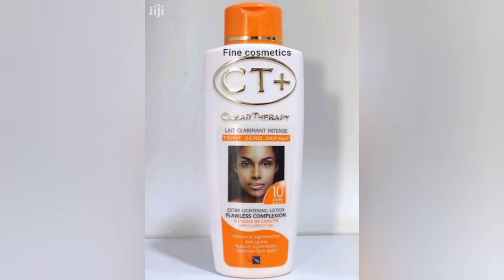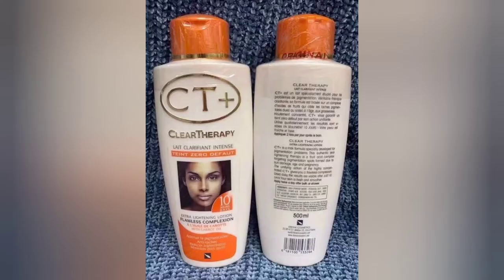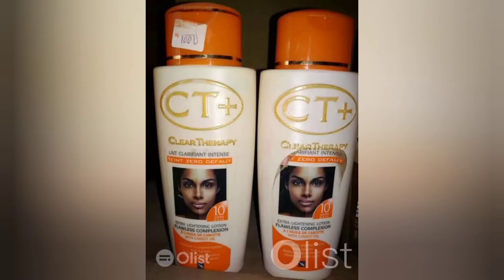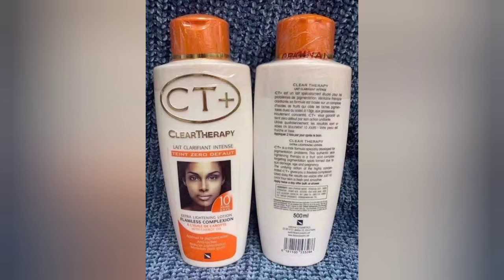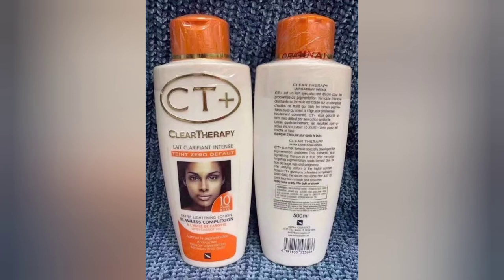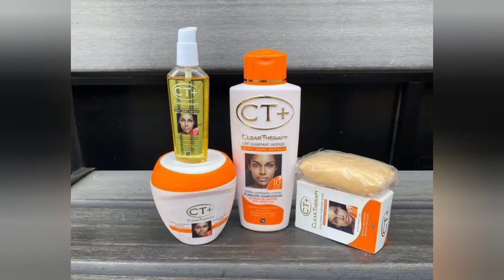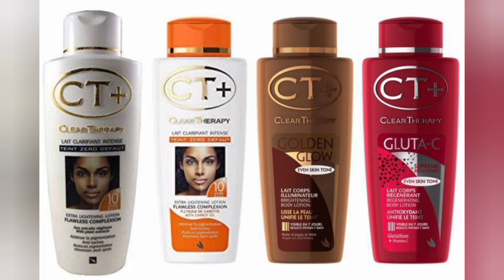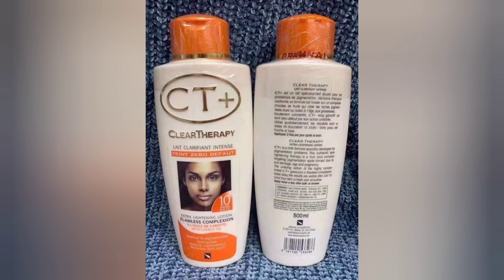CT plus lotion Review|Does it bleach??|side effects of CT plus lotion